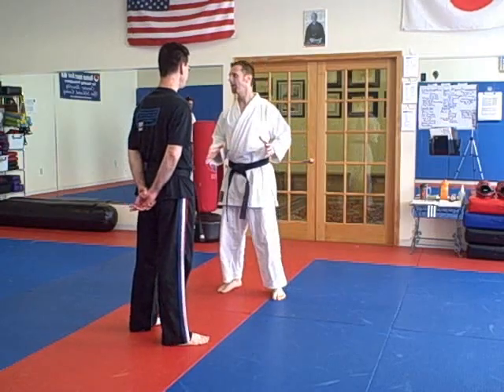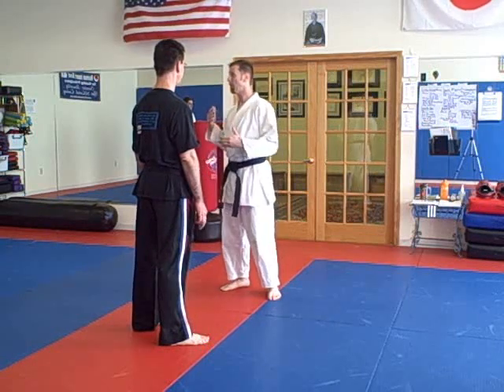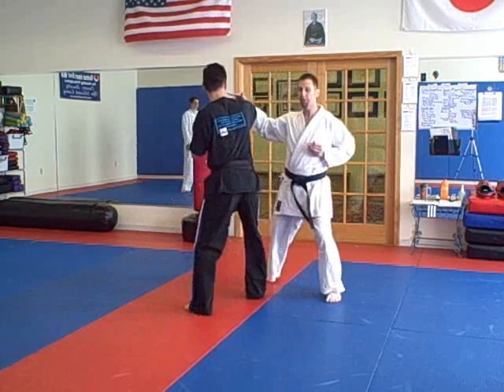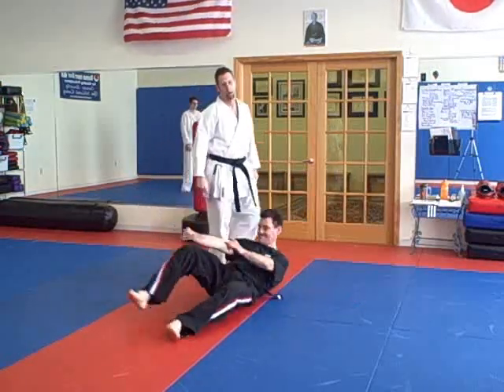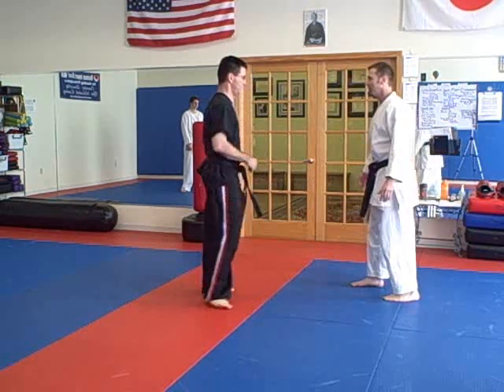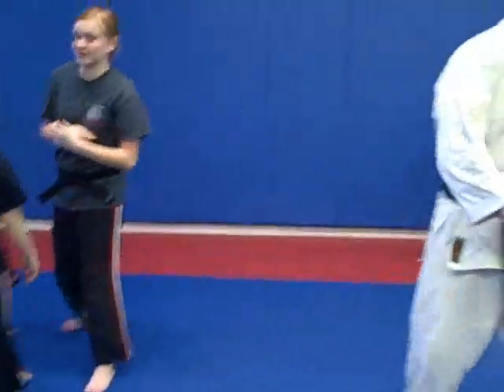Heian Shodan, Heian Nidan, Kanku Dai Bunkai - Double Leg Sweep from Bubishi Figure #31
The four knife hand blocks sequence of techniques show up in many Shotokan kata for example, Heian Shodan, Heian Nidan, Kanku Dai, and Sochin. The appearance of this sequence of moves in so many kata means that it has an important application.

The Bubishi is a manual that was handed down and copied by hand from master to student. In this manual, we find 48 figures or drawings of self-defense scenarios.

This video demonstrates the bunkai found on Figure #31 of the bubishi called Going to the Fight with One Knife or more commonly known as Double Leg Sweep.